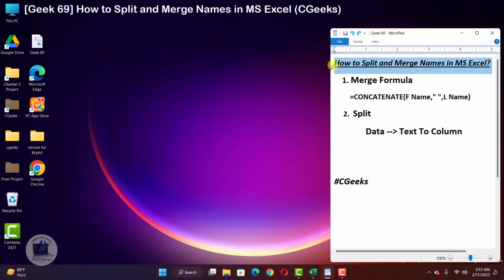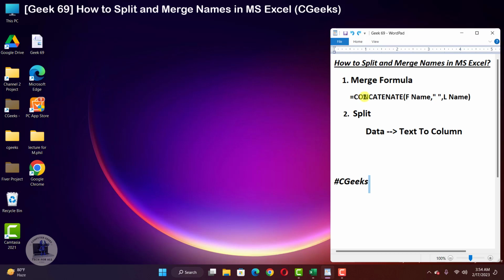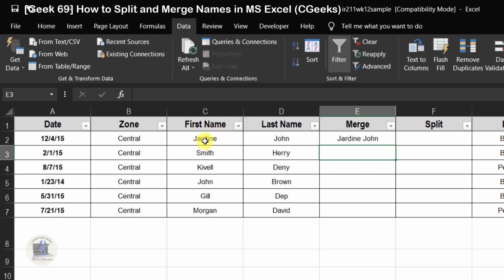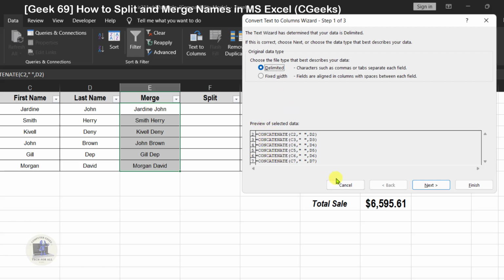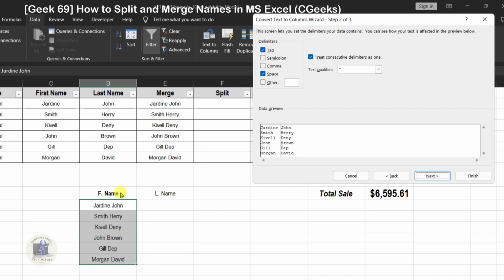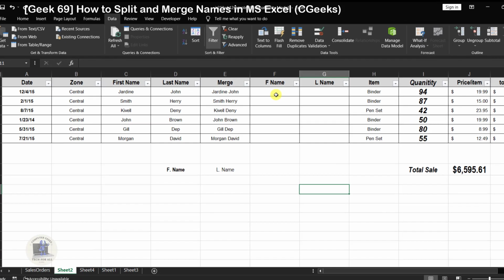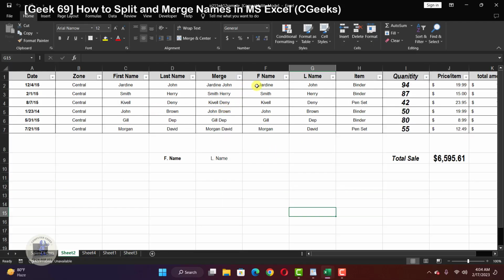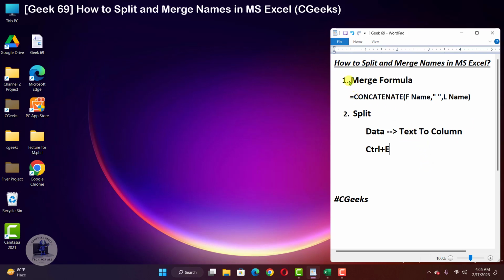[Geek 69] How to Split and Merge Names in MS Excel (CGeeks)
Hello Guys,
In today lesson you will learn two amazing MS Excel tricks which are
1. Merging text and names
         =CONCATENATE FORMULA

2. Splitting text/names with two methods
         Data : Text To Column
 Ctrl+E
Regards,